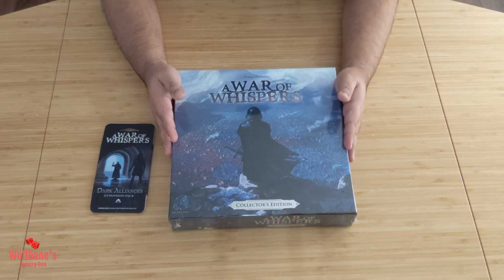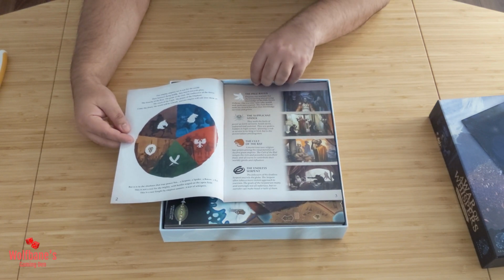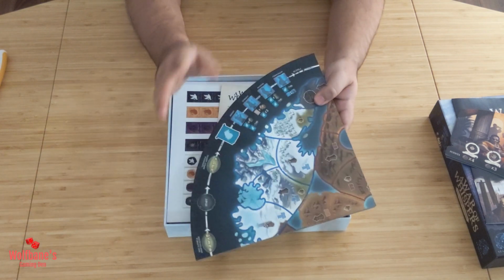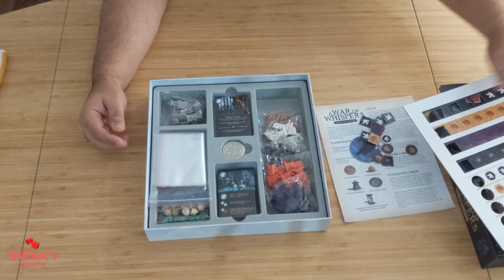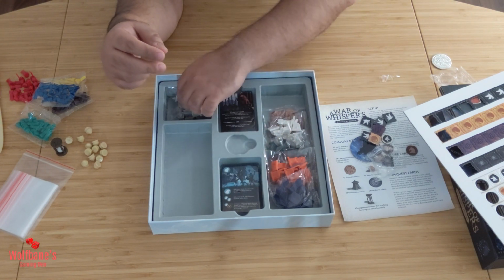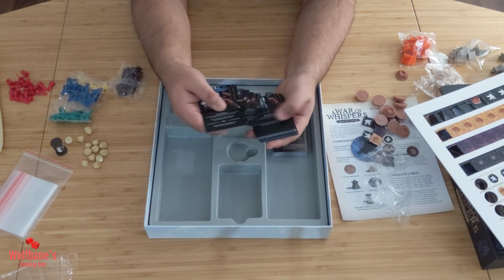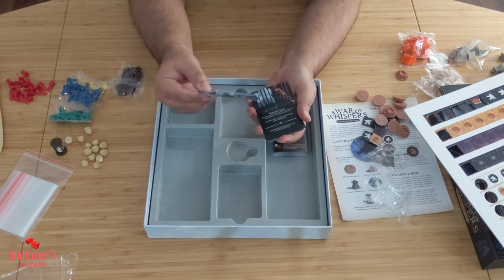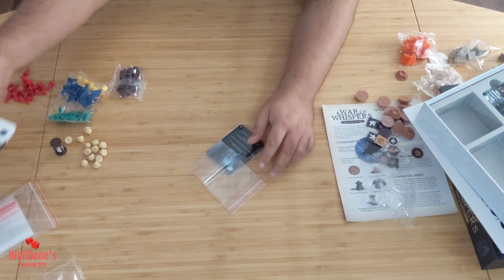A War of Whispers Collector's Edition with Dark Alliances Expansion [Board Game] - Unboxing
0:00 Introduction
1:10 A War of Whispers Unboxing
18:59 Dark Alliances Unboxing
21:10 Final Comments